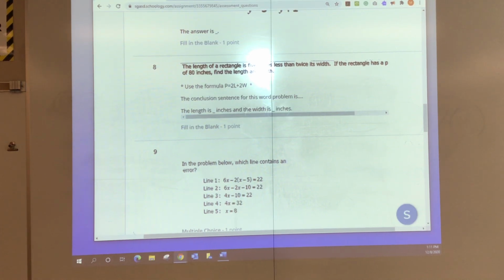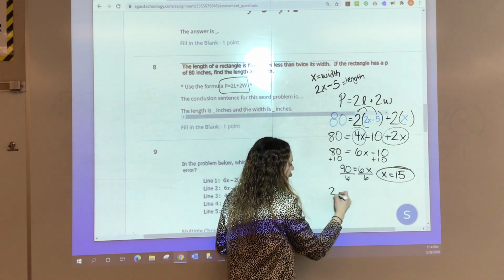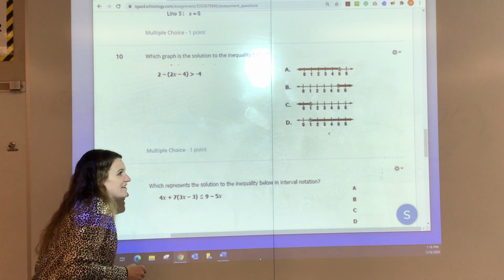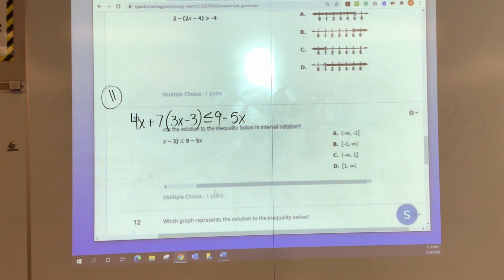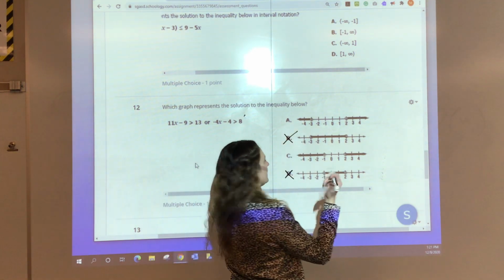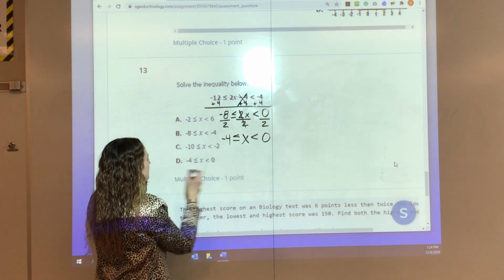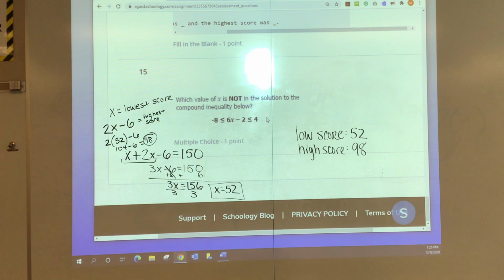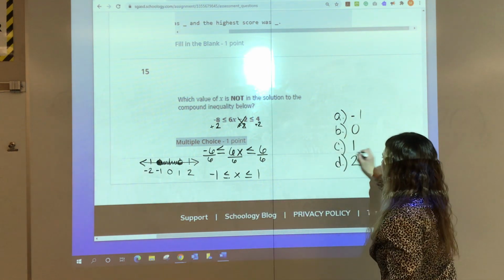Chapter 2 Assessment Test Corrections PART 2